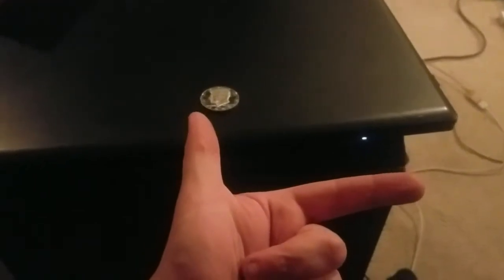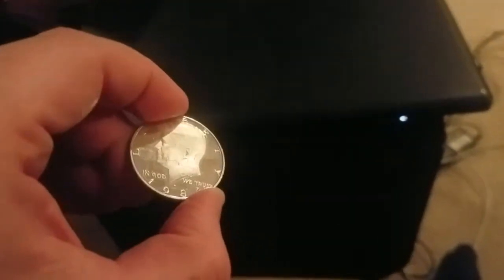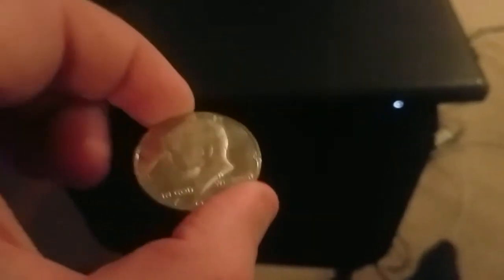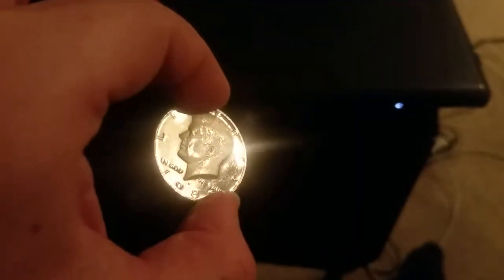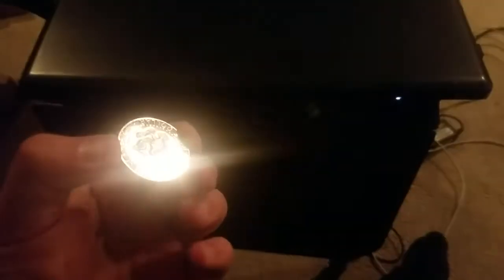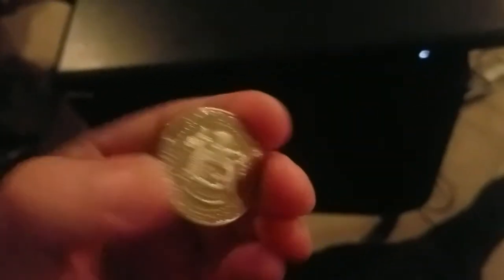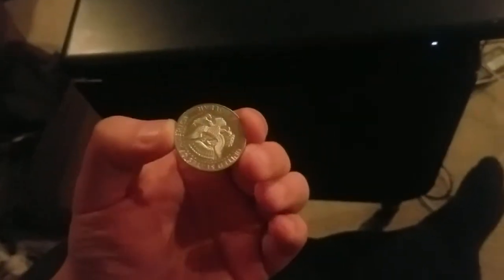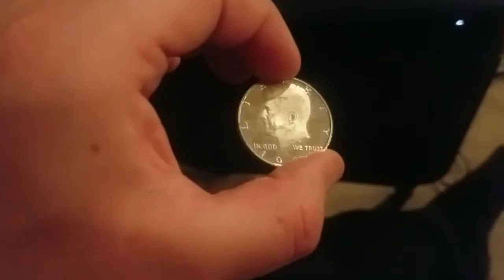Proof coin found #2- Coin Roll Hunting